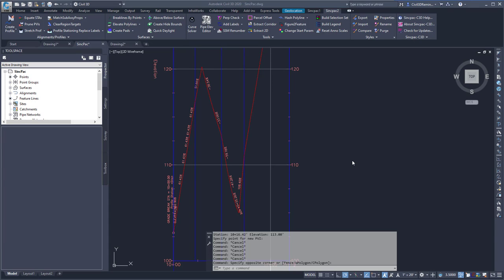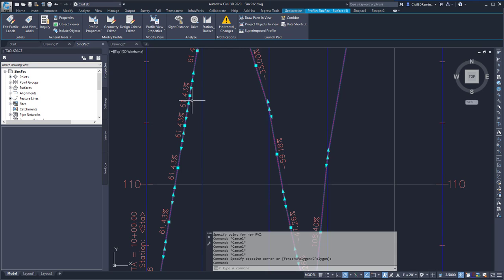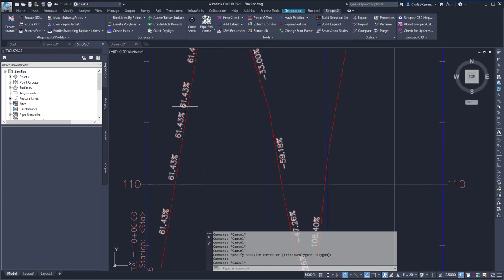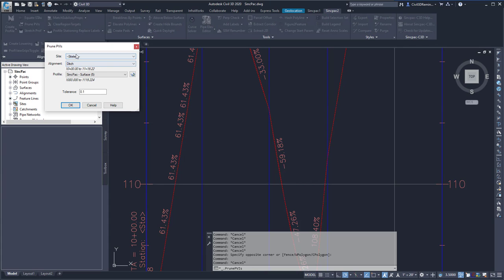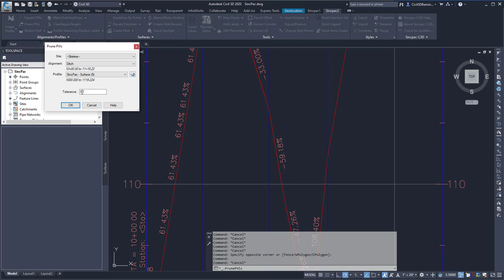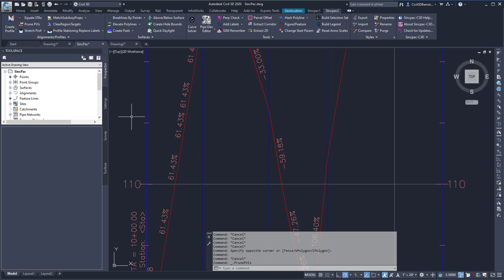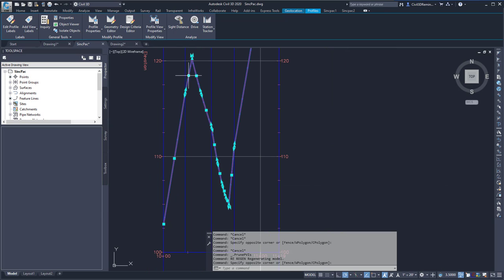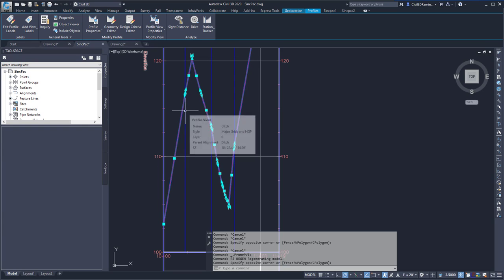PrunePVIs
This video shows the PrunePVIs feature or command.